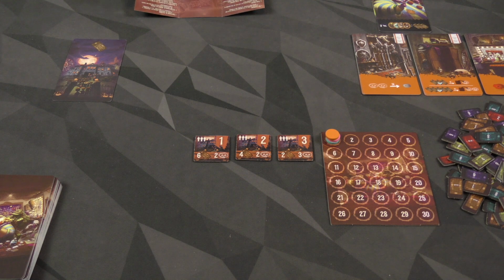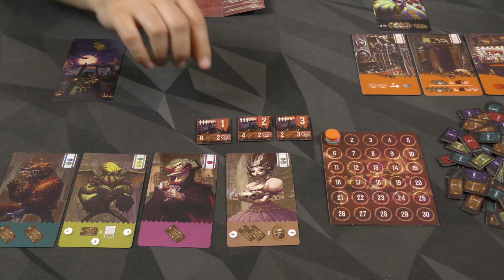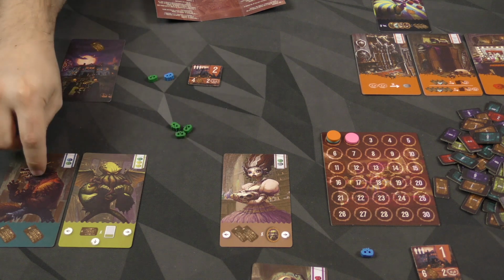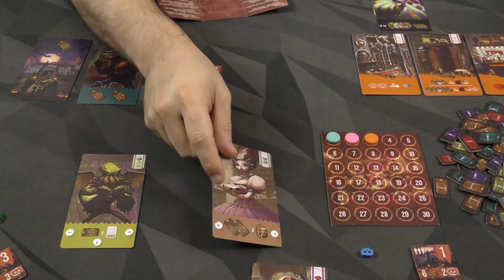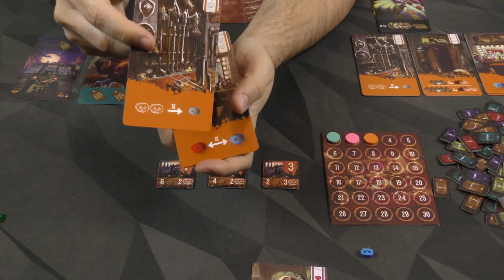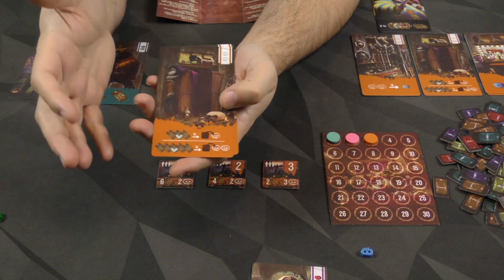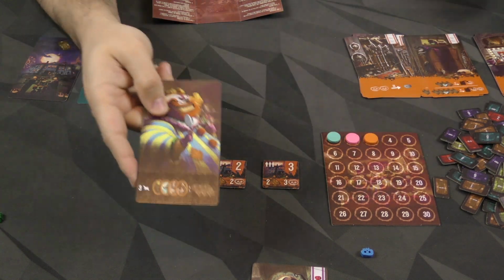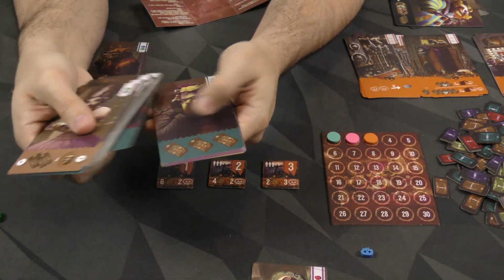Monster Mansion Review - with Zee Garcia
Zee checks out this spooky card game about selling attraction tickets.

0:00 - Intro
1:01 - Overview
9:12 - Final Thoughts